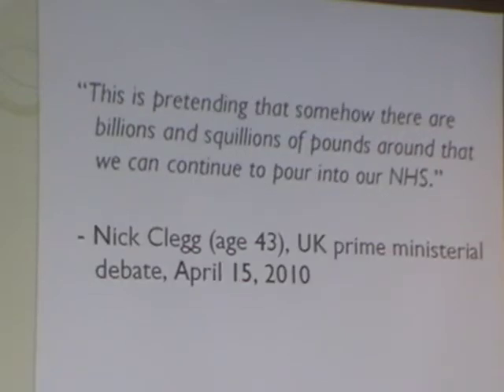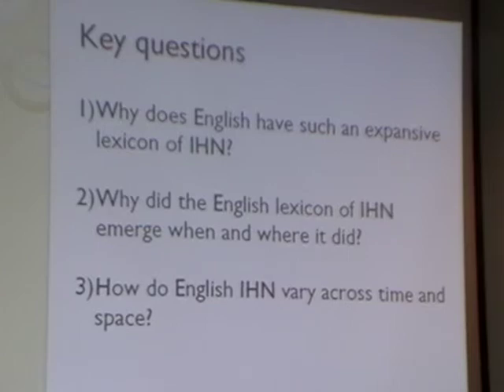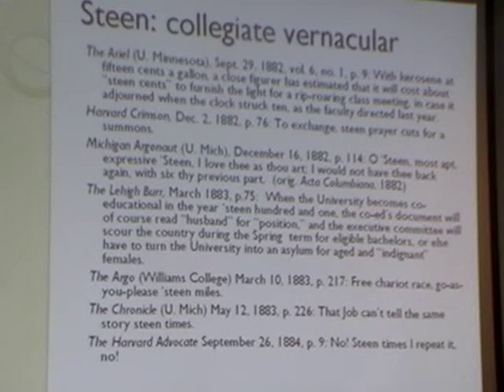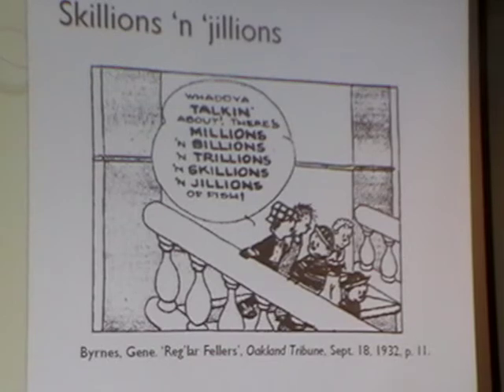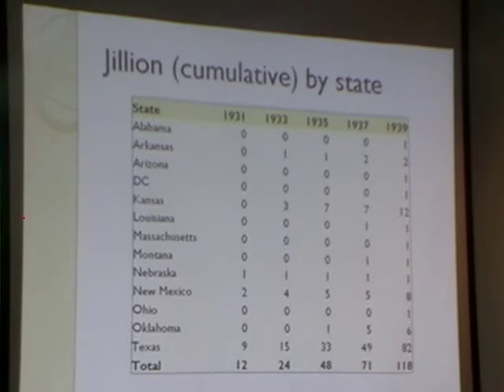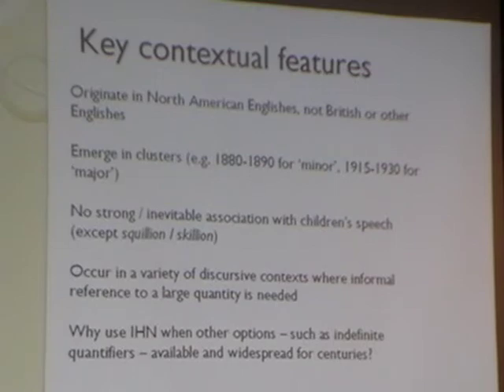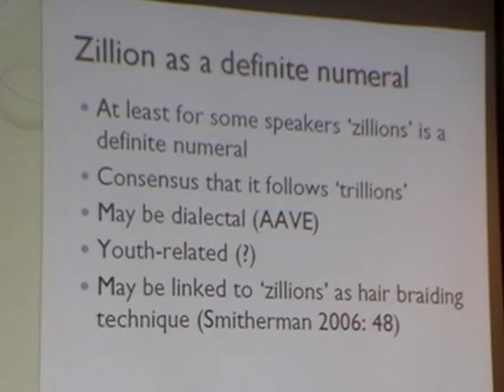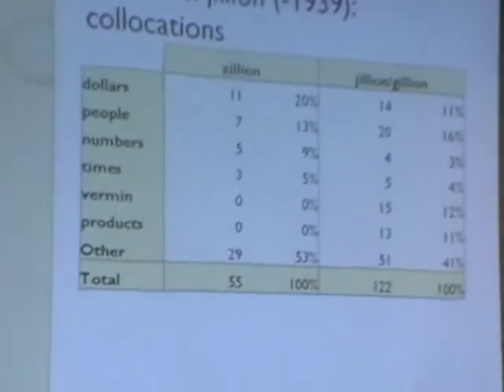Stephen Chrisomalis Brown Bag Talk 2011 - 2012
Stephen Chrisomalis